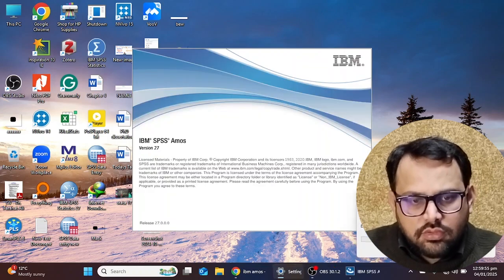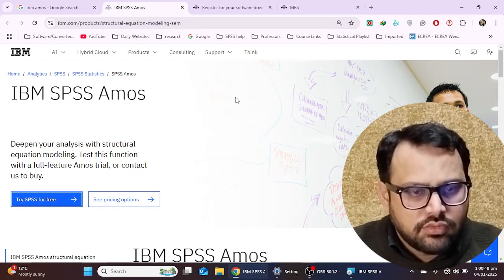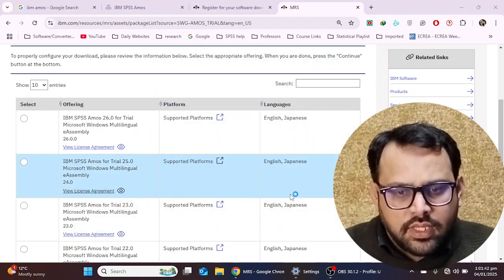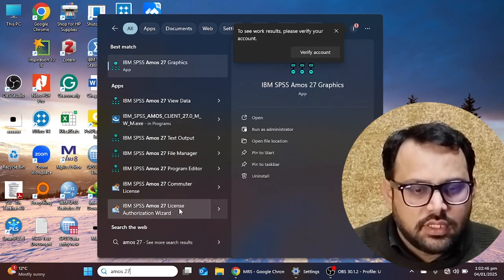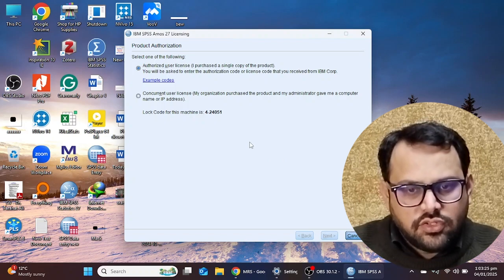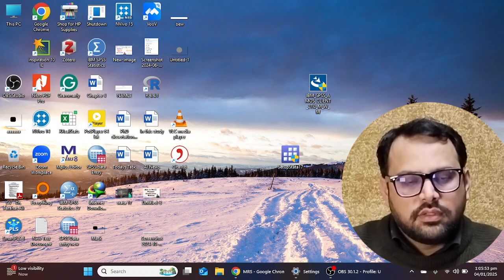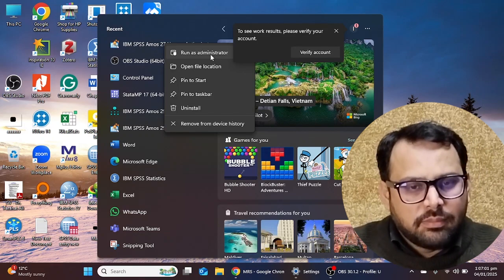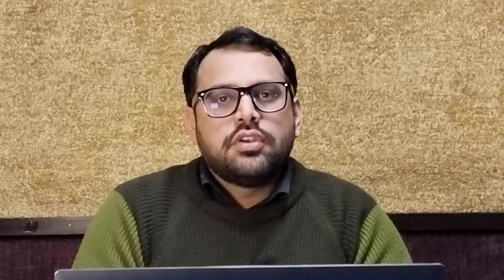How to Free Install and Activate SPSS AMOS 27 with a License Key-Step by Step Guide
In this video, Dr. Farahat Ali provides a detailed, step-by-step tutorial on how to download, install, and activate IBM SPSS free Amos 27. Whether you’re new to free SPSS or upgrading from an older version, this guide will make the process effortless. Dr. Ali also addresses common errors users face during installation and activation, ensuring you can start analyzing your data without any roadblocks.

If you're struggling to download or activate SPSS free Amos 27 or don’t know how to apply for a license key, this video has you covered.

📖 Chapters:
0:00 Introduction
0:30 Why Amos 27+ Requires a License Key
1:15 Downloading free SPSS Amos 27
2:45 Installation Walkthrough
5:00 Creating an IBM ID for Trial Versions
7:10 Activating SPSS free Amos 27 with a License Key
9:05 Troubleshooting Common Errors
10:15 Final Software Layout Overview
10:45 Contact Information for Assistance

✔ How to Download SPSS free Amos 27
Dr. Farahat Ali explains how to navigate IBM’s official website to download SPSS Amos 27. Key highlights include:

Accessing the correct download page.
Choosing the appropriate version for your operating system.
Why versions 27, 28, 29, and 30 require a license key instead of a trial version.
✔ Installation Walkthrough for SPSS free Amos 27
Follow the complete installation process with Dr. Ali’s guidance. This section covers:

Accepting the necessary IBM license agreements.
Selecting installation preferences, such as the destination folder.
Avoiding common setup errors, especially those related to administrator permissions.
🛑 Pro Tip: Always use the "Run as Administrator" option during installation to prevent errors like restricted permissions or license key issues.

✔ How to Create an IBM ID
An IBM ID is essential to use SPSS free  Amos. Learn how to:

Register your email and set up a secure account.
Fill in details such as your name, country, and phone number.
Use your IBM ID for SPSS free Amos 26’s trial version (note: trials aren’t available for versions 27+).
🛑 Pro Tip: Ensure you verify your email immediately after registering to avoid delays in accessing IBM services.

✔ Activating SPSS Amos free 27 with a License Key
License activation is mandatory for SPSS Amos 27 and above. Dr. Ali walks you through:

Opening the "License Authorization Wizard."
Selecting the right activation method (e.g., single-user or organizational license).
Entering the license key and activating the software online.
🛑 Pro Tip: Keep your internet connection active during the activation process, as the license key verification happens online.

Facing issues with SPSS Amos free 27? Dr. Ali addresses common problems and their solutions, including:

Fixing administrator rights errors that prevent activation.
Locating the "License Authorization Wizard" if it doesn’t appear after installation.
🛑 Pro Tip: If you encounter an error like "No Administrator Rights," reopen the license wizard with "Run as Administrator" to resolve it quickly.

✔ Final Software Layout Overview
After successful activation, Dr. Ali gives a quick tour of the free SPSS Amos 27 interface, showcasing its design and key features for analysis.

Applying for and using a license key.
Troubleshooting common errors during installation and activation.
Navigating IBM’s website to download free SPSS free Amos.
💡 Pro Tips for Smooth Installation:

Always run the installer as an administrator to avoid permission issues.
Verify your IBM ID email to access trial downloads for free SPSS free Amos 26.
Keep your license key and internet connection ready during activation.
Found this guide helpful? Your support helps us create more informative content for researchers and tech enthusiasts like you!